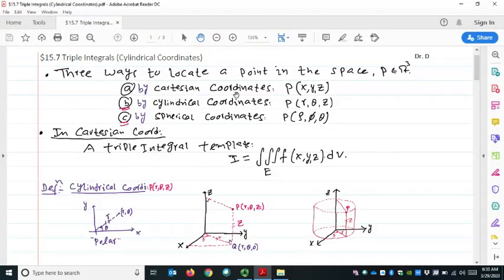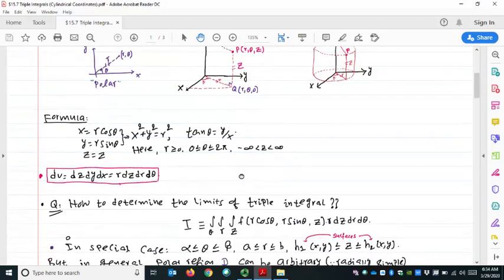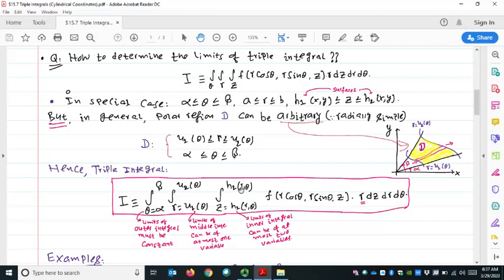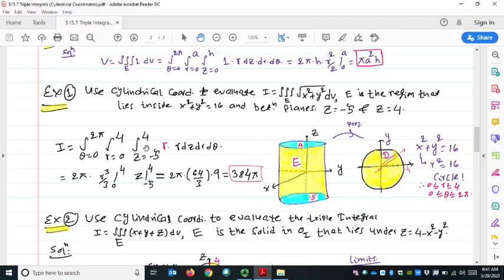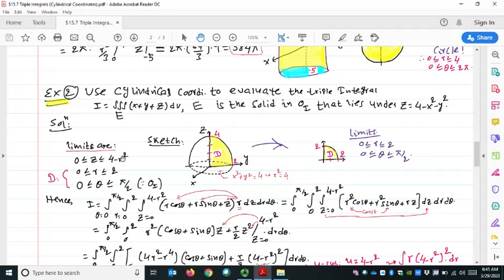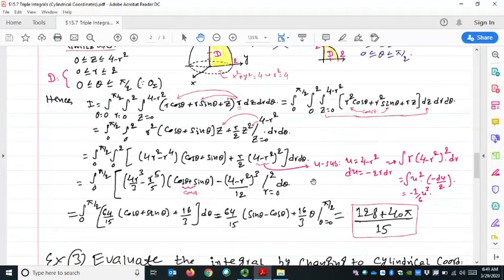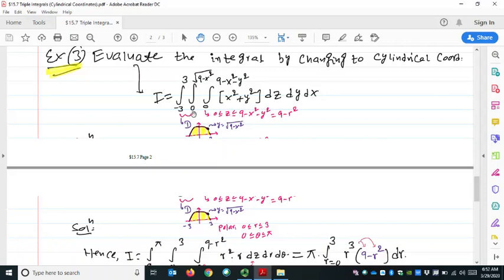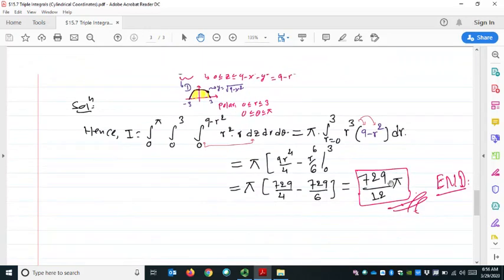$15.7: Triple Integrals in Cylindrical Coordinates | Calculus 3 Lecture – Dr. Dahal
A Detailed Lecture Note – $15.7: The Triple Integral in Cylindrical Coordinates | Volume Integrals |